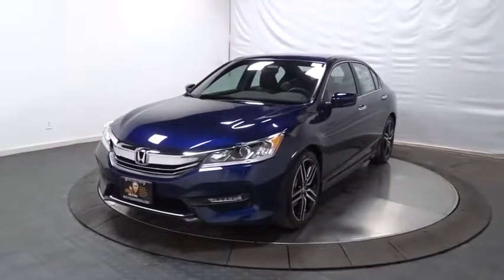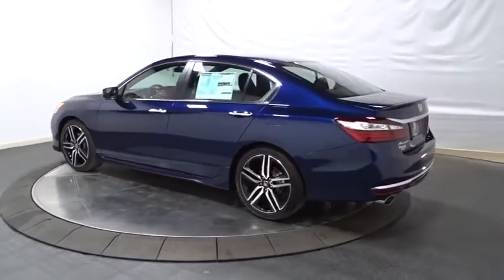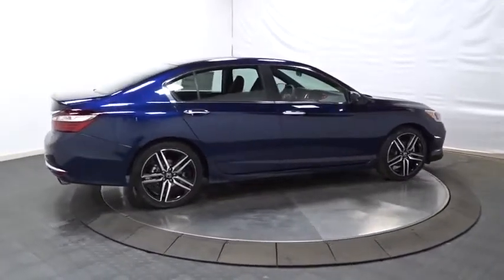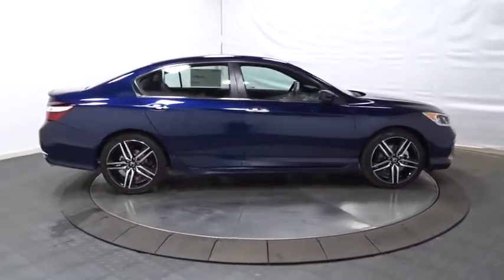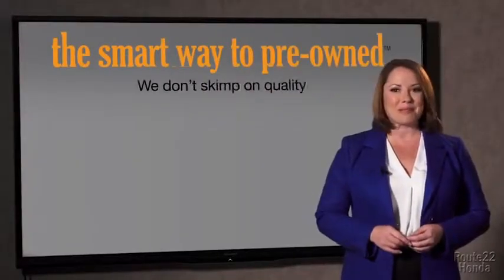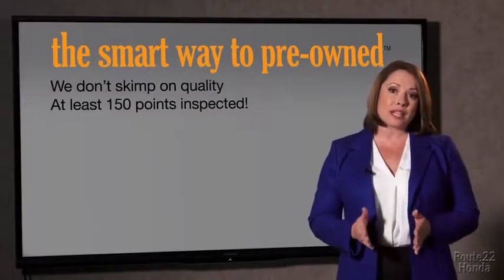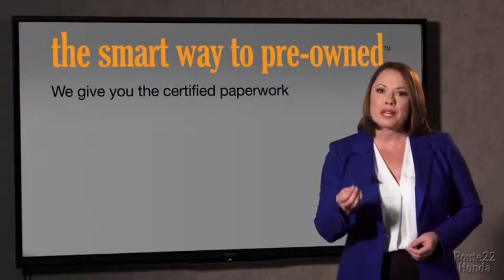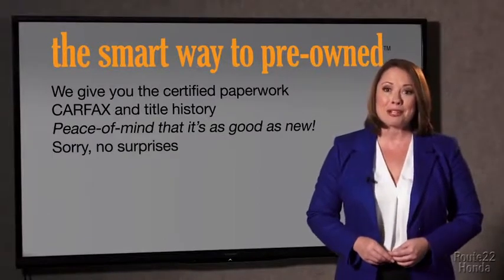2017 Honda Accord Sedan Hillside, Newark, Union, Elizabeth, Springfield, NJ 172109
2017 Honda Accord Sedan
2017 Honda Accord Sedan Sport SE - Stock#: 172109 - VIN#: 1HGCR2F19HA220971

Audio Theft Deterrent,Window Grid Antenna,Radio: 160-Watt AM/FM Audio System -inc: 4 speakers, MP3/auxiliary jack, i-MID w/high-resolution WVGA (800x480) screen, Bluetooth HandsFreeLink, Bluetooth streaming audio, Pandora compatibility, SMS text message function, radio data system (RDS), speed-sensitive volume control (SVC), USB audio interface w/1.0-amp charging port in front and illuminated steering wheel-mounted audio controls,Radio w/Seek-Scan, In-Dash Mounted Single CD and Clock,Compact Spare Tire Mounted Inside Under Cargo,Body-Colored Rear Bumper,Chrome Side Windows Trim and Black Front Windshield Trim,Wheels: 19 Alloy,Clearcoat Paint,Chrome Door Handles,Body-Colored Front Bumper,LED Brakelights,Galvanized Steel/Aluminum Panels,Fixed Rear Window w/Defroster,Front Fog Lamps,Rocker Panel Extensions,Speed Sensitive Variable Intermittent Wipers,Lip Spoiler,Trunk Rear Cargo Access,Tires: P235/40R19 96V AS,Body-Colored Power Side Mirrors w/Manual Folding,Chrome Grille,Steel Spare Wheel,Light Tinted Glass,Fully Automatic Projector Beam Halogen Daytime Running Headlamps w/Delay-Off,Engine Immobilizer,Valet Function,Trip Computer,Leather/Metal-Look Gear Shift Knob,60-40 Folding Bench Front Facing Fold Forward Seatback Rear Seat,Power Door Locks w/Autolock Feature,Carpet Floor Trim and Carpet Trunk Lid/Rear Cargo Door Trim,Cruise Control w/Steering Wheel Controls,HVAC -inc: Underseat Ducts,Air Filtration,Delayed Accessory Power,Driver Foot Rest,Systems Monitor,Vinyl Door Trim Insert,Interior Trim -inc: Simulated Carbon Fiber Instrument Panel Insert, Simulated Carbon Fiber Door Panel Insert, Metal-Look/Piano Black Console Insert, Piano Black And Chrome Interior Accents,Analog Display,Front Map Lights,Remote Releases -Inc: Mechanical Cargo Access and Mechanical Fuel,Fade-To-Off Interior Lighting,Manual Tilt/Telescoping Steering Column,Instrument Panel Bin, Driver / Passenger And Rear Door Bins,Rear Cupholder,Remote Keyless Entry w/Integrated Key Transmitter, 2 Door Curb/Courtesy, Illuminated Entry, Illuminated Ignition Switch and Panic Button,Perimeter Alarm,Day-Night Rearview Mirror,Gauges -inc: Speedometer, Odometer, Engine Coolant Temp, Tachometer, Trip Odometer and Trip Computer,2 12V DC Power Outlets,Outside Temp Gauge,FOB Controls -inc: Trunk/Hatch/Tailgate,Front Center Armrest and Rear Center Armrest,Dual Zone Front Automatic Air Conditioning,Seats w/Leatherette Back Material,Front Cupholder,4-Way Passenger Seat -inc: Manual Recline and Fore/Aft Movement,Power 1st Row Windows w/Driver 1-Touch Up/Down,Cargo Area Concealed Storage,Power Rear Windows,Leather/Piano Black Steering Wheel,Leather-Trimmed Seats,Full Carpet Floor Covering -inc: Carpet Front And Rear Floor Mats,Heated Front Bucket Seats -inc: driver's seat 10-way power adjustment and driver's seat power lumbar support,Driver And Passenger Visor Vanity Mirrors w/Driver And Passenger Illumination,2 Seatback Storage Pockets,Cargo Space Lights,Manual Adjustable Front Head Restraints and Manual Adjustable Rear Head Restraints,Full Cloth Headliner,Glove Box,Full Floor Console w/Covered Storage, Mini Overhead Console w/Storage and 2 12V DC Power Outlets,Multi-Link Rear Suspension w/Coil Springs,4321# Gvwr,Front-Wheel Drive,Front And Rear Anti-Roll Bars,Gas-Pressurized Shock Absorbers,Quasi-Dual Stainless Steel Exhaust w/Chrome Tailpipe Finisher,Battery w/Run Down Protection,17.2 Gal. Fuel Tank,Engine: 2.4L 16-Valve DOHC i-VTEC I4,4-Wheel Disc Brakes w/4-Wheel ABS, Front Vented Discs, Brake Assist and Hill Hold Control,Electric Power-Assist Speed-Sensing Steering,Transmission: Continuously Variable w/Sport Mode -inc: paddle shifters, sequential mode gear selection indicator and shift lever position indicator,Strut Front Suspension w/Coil Springs,Side Impact Beams,ABS And Driveline Traction Control,Airbag Occupancy Sensor,Back-Up Camera,Dual Stage Driver And Passenger Seat-Mounted Side Airbags,Outboard Front Lap And Shoulder Safety Belts -inc: Rear Center 3 Point, Height Adjusters and Pretensioners,Dual Stage Driver And Passenger Front Airbags,Rear Child Safety Locks,Curtain 1st And 2nd Row Airbags,VSA Electronic Stability Control (ESC),Low Tire Pressure Warning